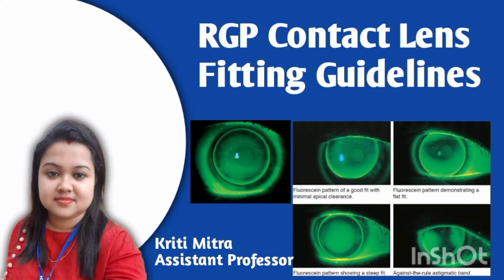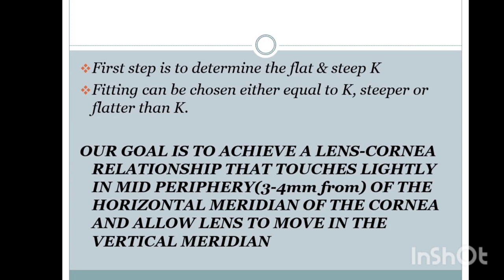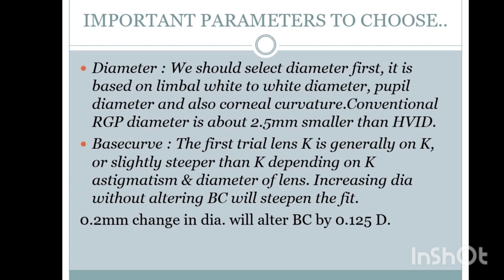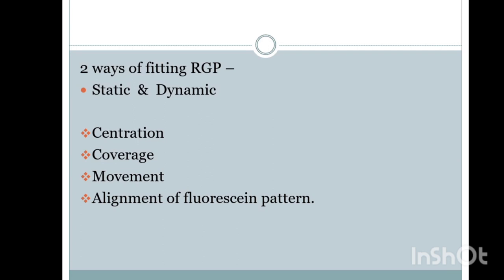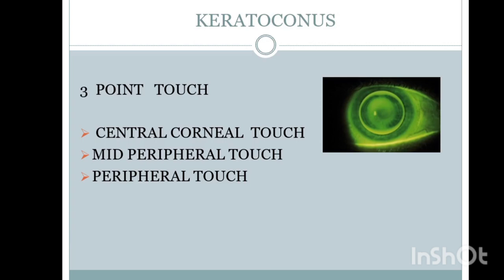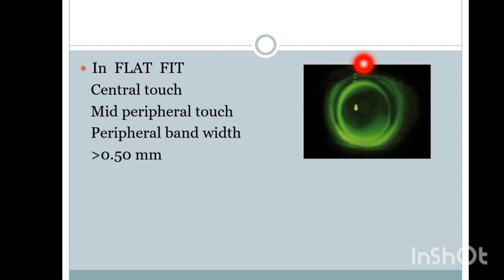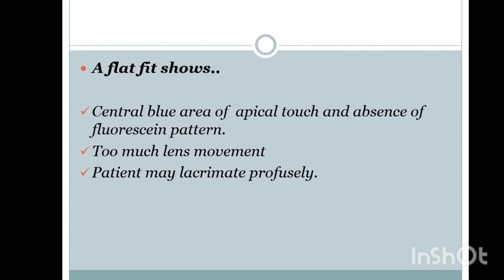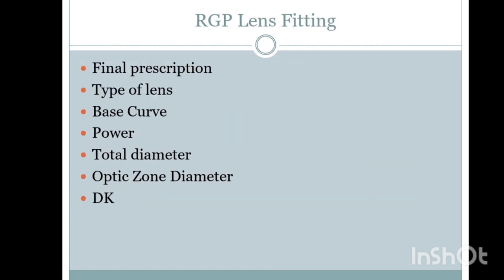RGP CONTACT LENS | FITTING GUIDELINES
How to fit a
RGP contact lens?
Is Gas permeable lenses a better solution for high astigmatism but no Keratoconus?
Answer to your questions is all here in this video.
This video describes how to evaluate the fit of Gas Permeable lenses in normal and
Keratoconus conditions